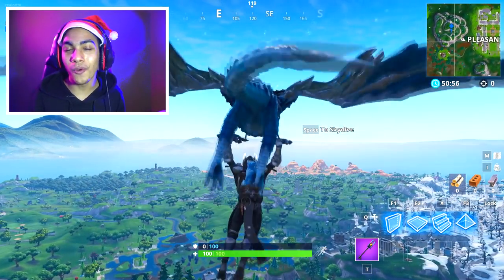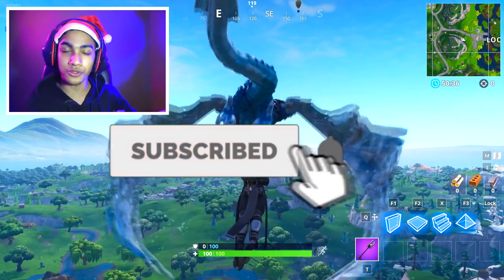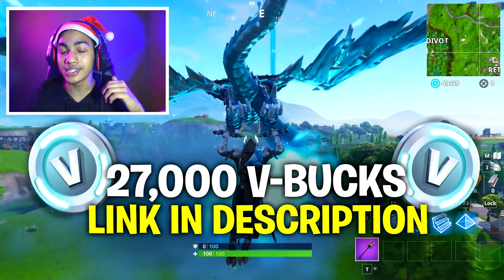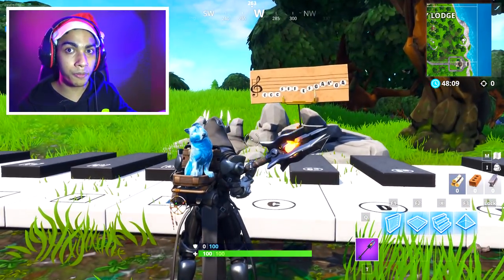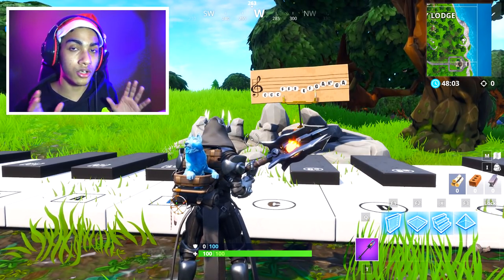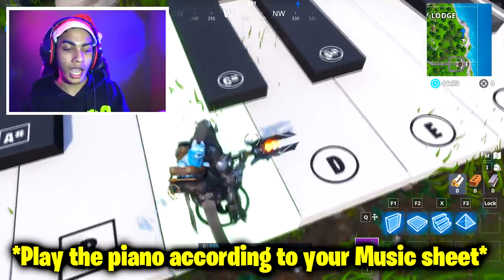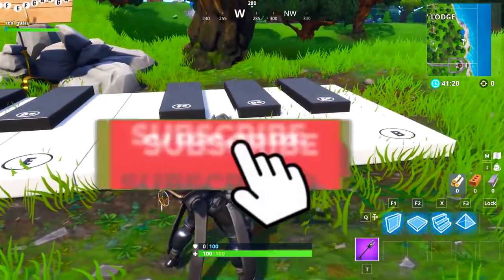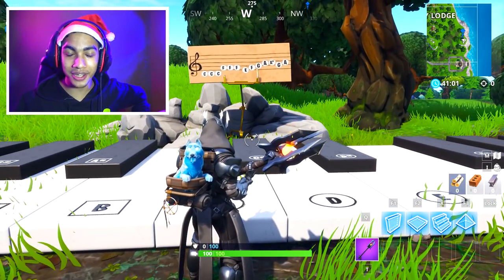"Play the Sheet Music on the Pianos near Lonely Lodge" LOCATION WEEK 2 CHALLENGE Fortnite Season 7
here is the location for the sheet music piano near lonely lodge with the Solution for the Week 2 Challenge "Play the Sheet Music on the pianos near Pleasant Park and Lonely Lodge" go over here and complete the challenge :)